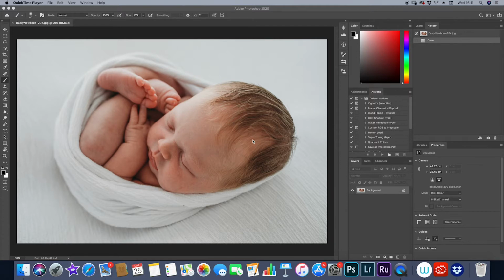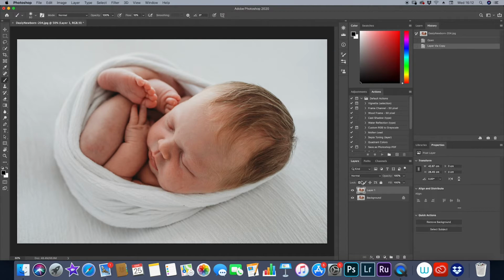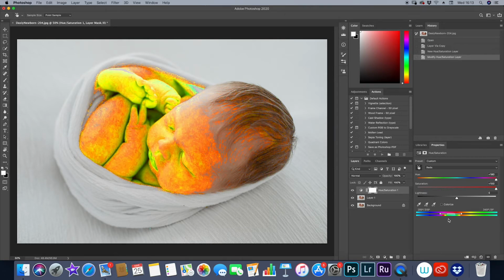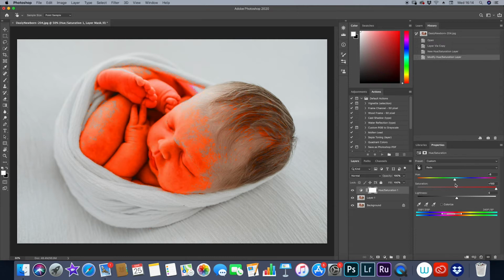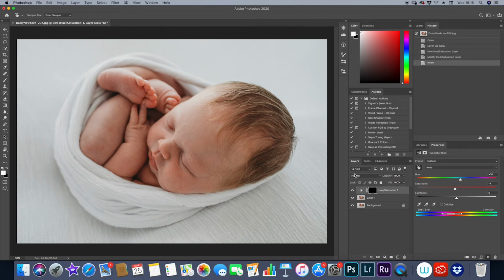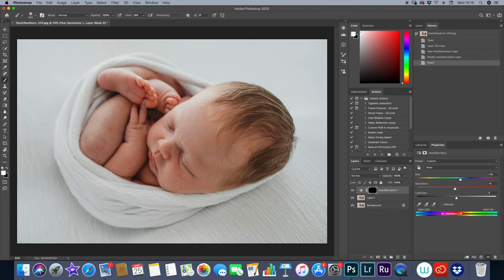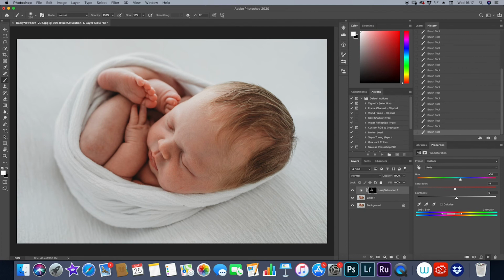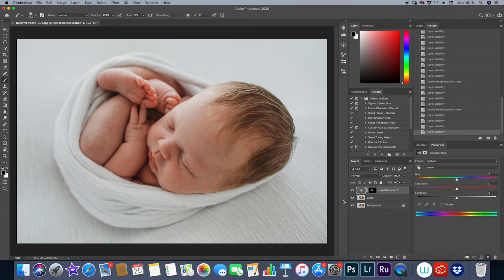Reducing Blotchy Reds in Newborns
In this video I take a look at how you can reduce blotchy red skin in Photoshop when you are working on Newborn Images. This simple method using Hue/Saturation will create a more subtle skin tone to make your images look a little more natural. Hope it helps you. Matthew.